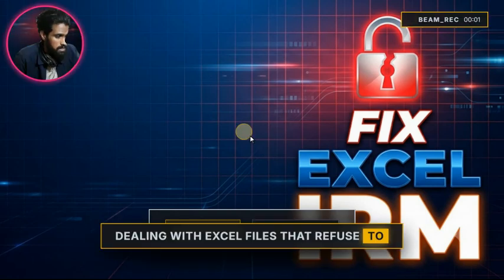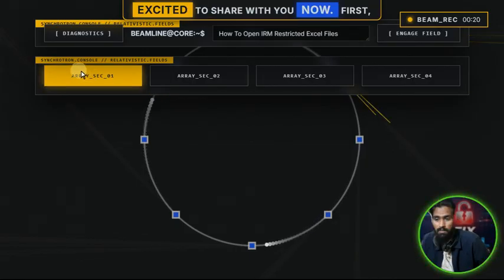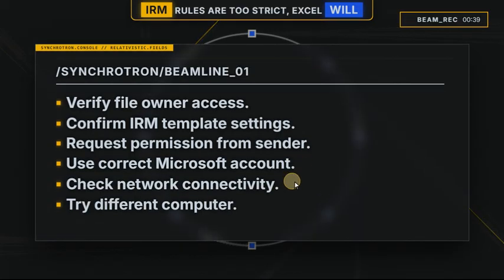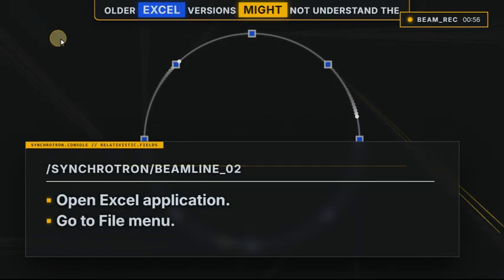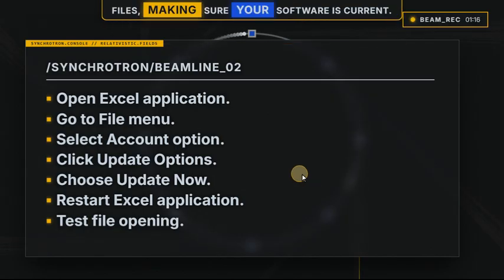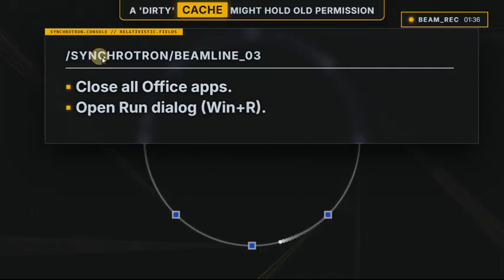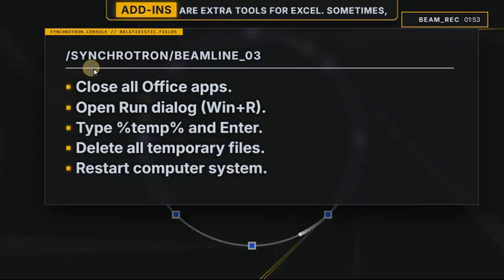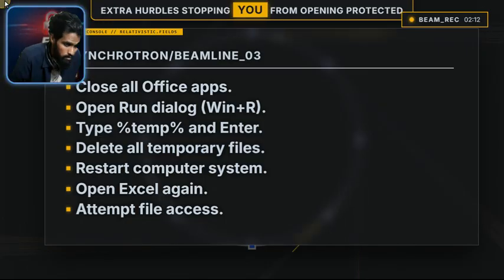Fix Excel Unable to Open IRM Restricted Files 2026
Accessing crucial IRM restricted Excel files can be a frustrating roadblock. This comprehensive guide provides immediate solutions for opening information rights management protected spreadsheets. Discover the ultimate methods to resolve Excel unable to open IRM restricted files issues, ensuring you regain control over your data. Learn how to effortlessly manage and open your protected Excel documents with these proven techniques.

Topic Covered:
• Understanding IRM restrictions in Excel
• Step-by-step solutions for opening protected files
• Troubleshooting common Excel IRM errors
• Updating Microsoft Office for IRM compatibility
• Managing information rights management settings